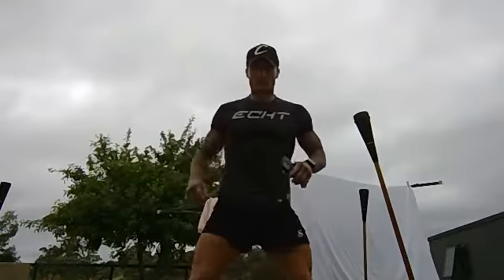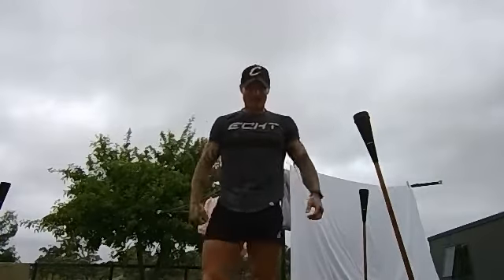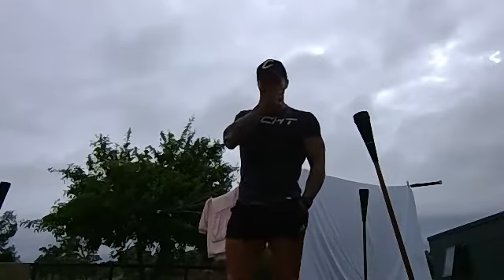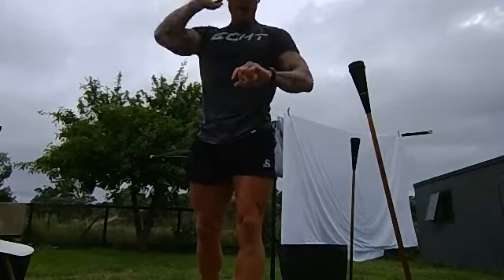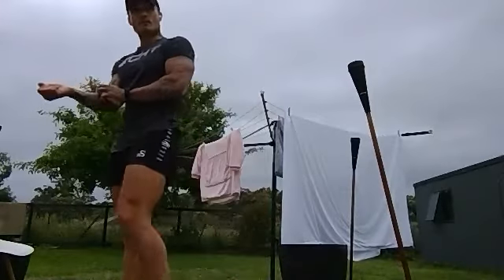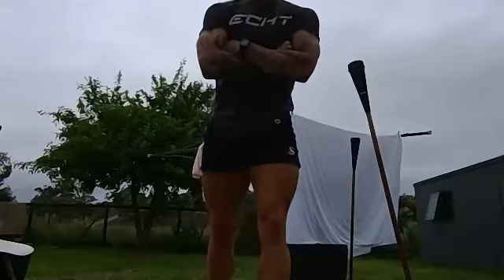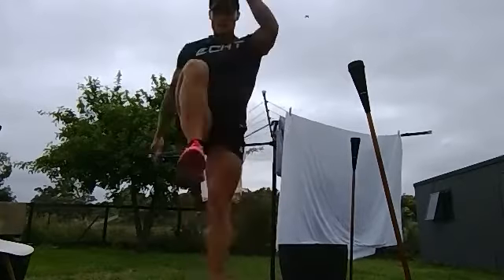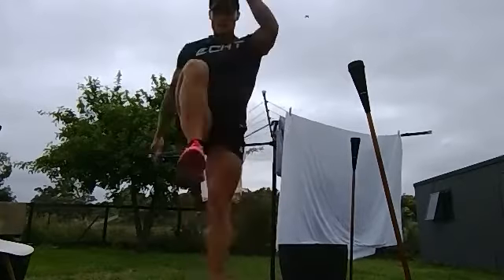Fitstyler Home Workout #111 (Summertime Sesh #39)